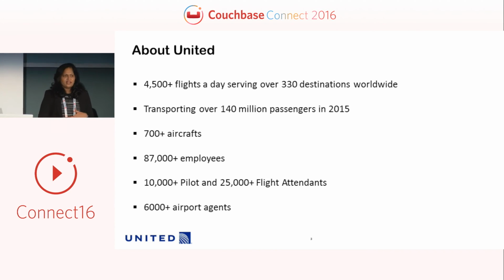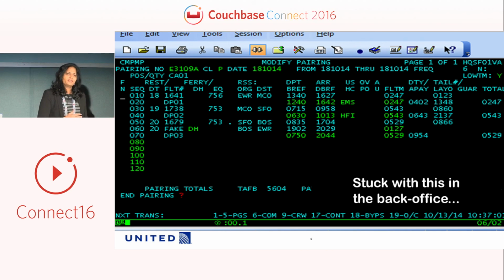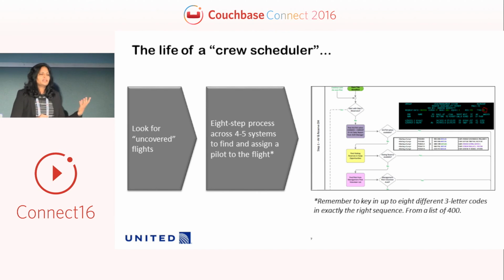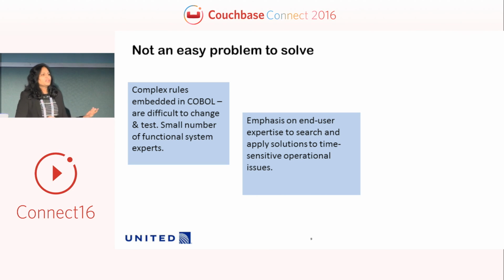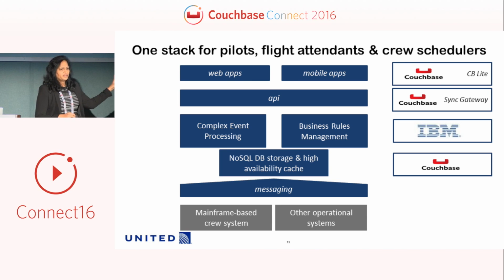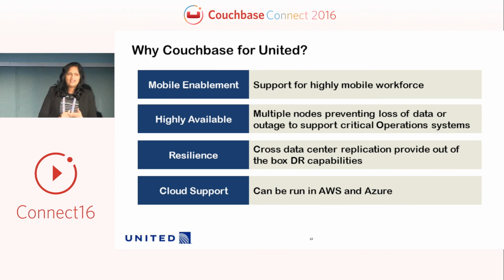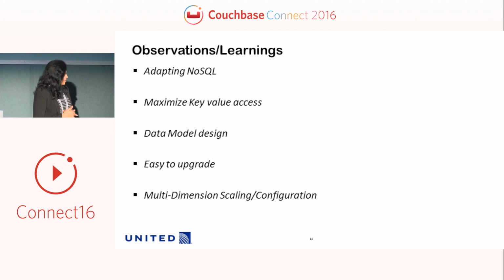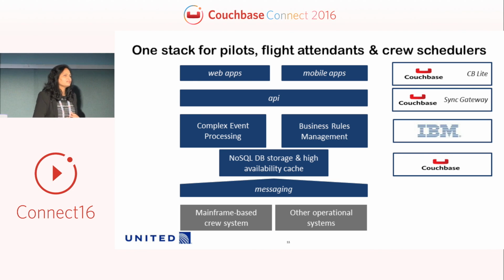Modernizing flight operations technology at United Airlines – Couchbase Connect 2016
Speaker: Tejal Patel, Program Delivery Lead, United Airlines